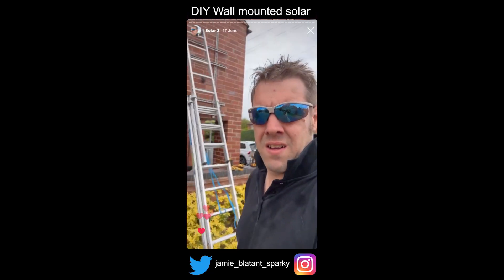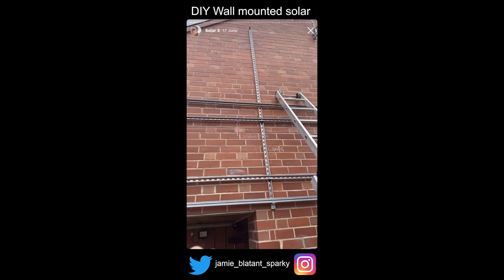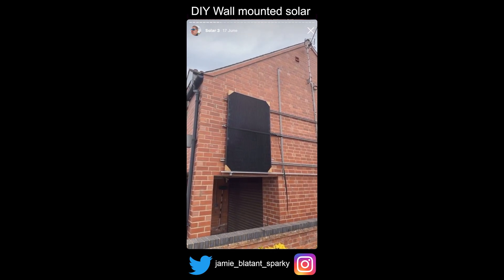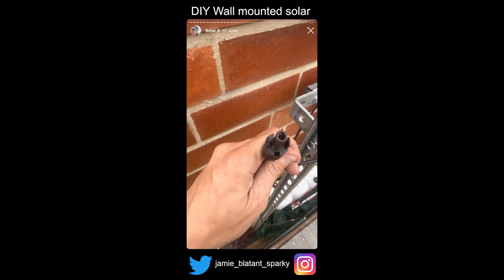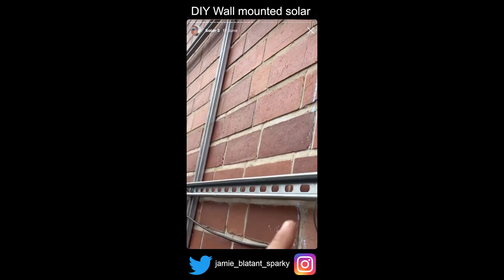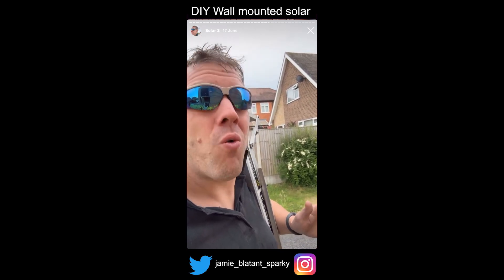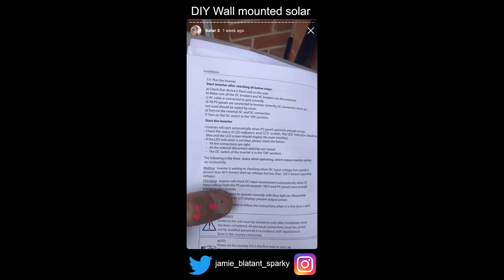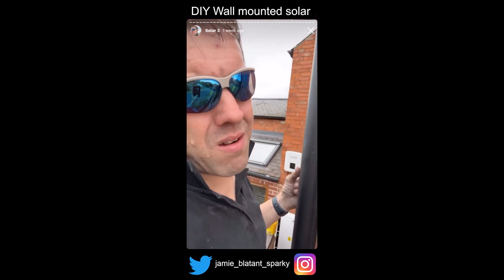DIY wall mounted solar project part 3 panels and power up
This is the story of my home solar and battery setup in parts as I did it ish ,
The project is for a wall mounted 7 panel system that is projected to get me 2000 kw a year free and I also have a home battery that ill show in a later part end though I already have it on the wall

I had numerous assistances from lots pf experts who ill mention in the videos along with te software used and the places I purchased from
All the design stage I talk about will be in a video of its own.

This part just covers the idea of using the wall and sets the scene.

I am a working electrical engineer  and host the biggest weekly electricans  podcast on all sorts of electrical subjects weekly and that can be found here